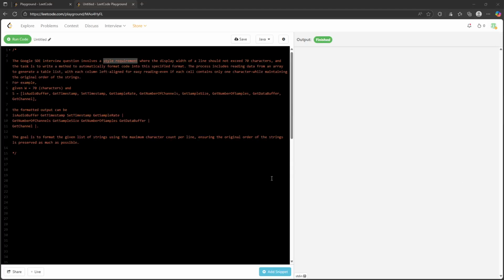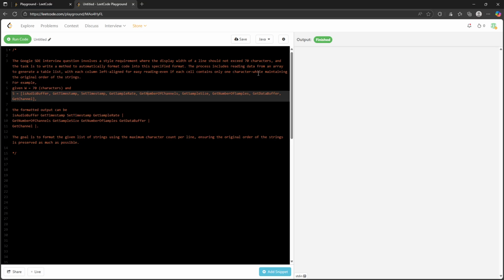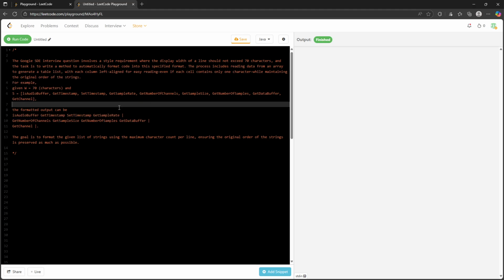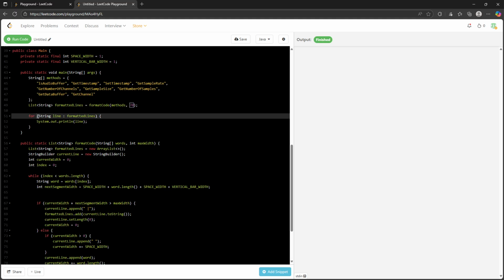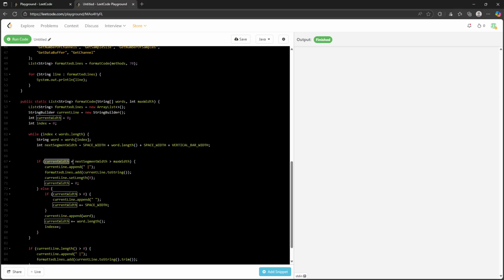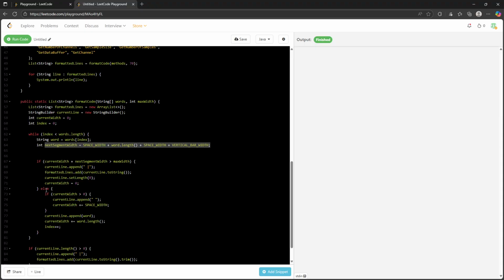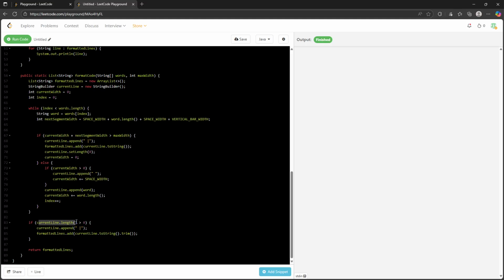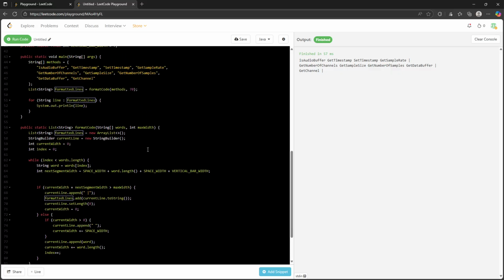OA-2024 Discussion Google Java